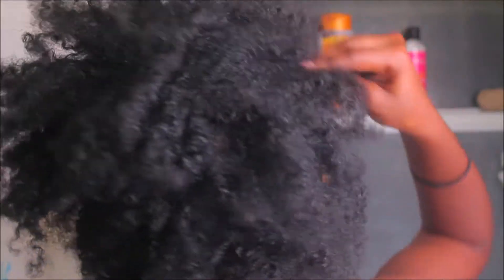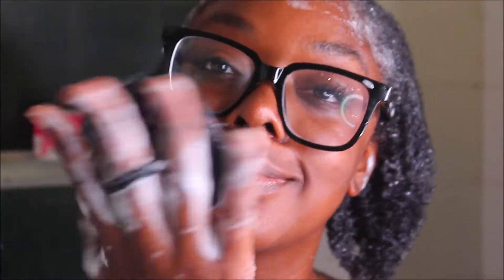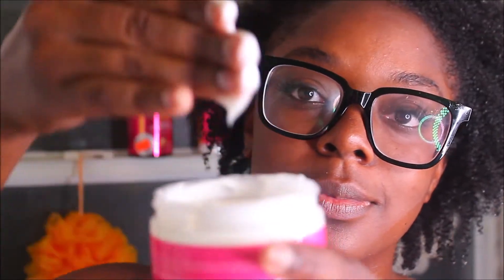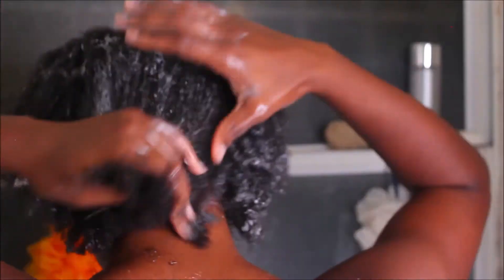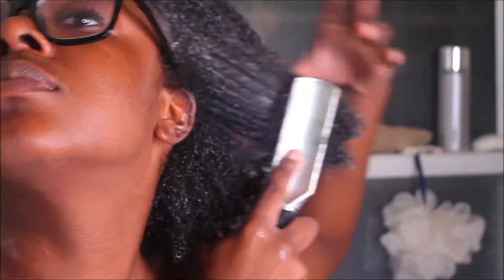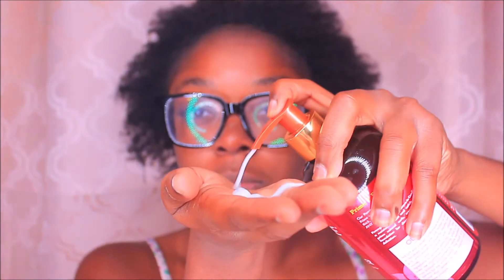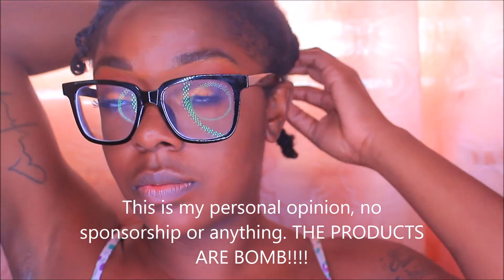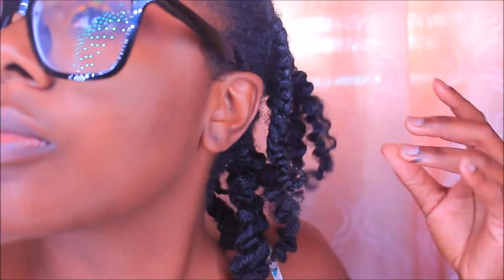4C Natural Hair Wash Day | Mielle Organics Review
My 4C wash day using mielle and Cantu products

Products used:

Cantu Cleansing Cream Shampoo Sulfate-free
Mielle Babassu & Mint Deep Conditioner
Mielle Pomegranate & Honey Leave-in Conditioner
Mielle Avocado Hair Milk
Camille Rose Almond Jai Twisting Butter
Mielle Pomegranate & Honey Coil Sculpting Custard